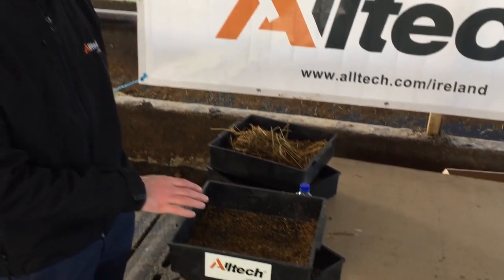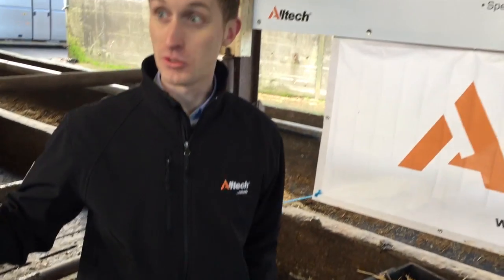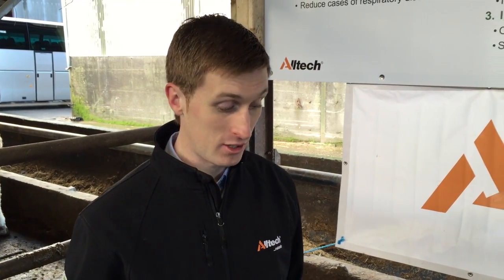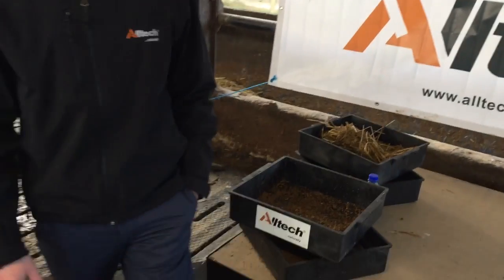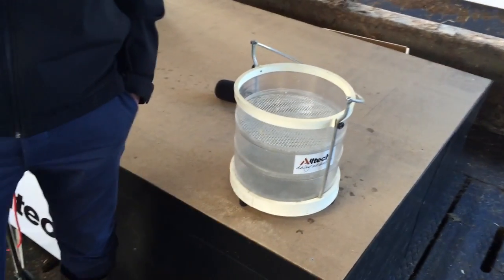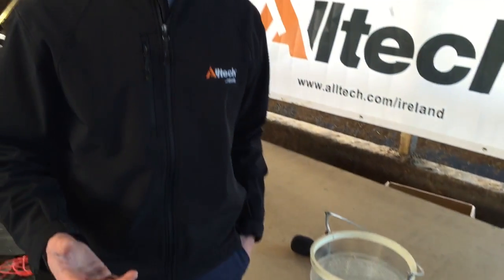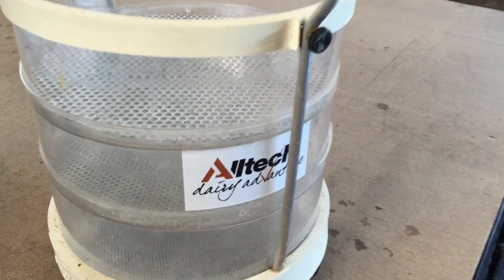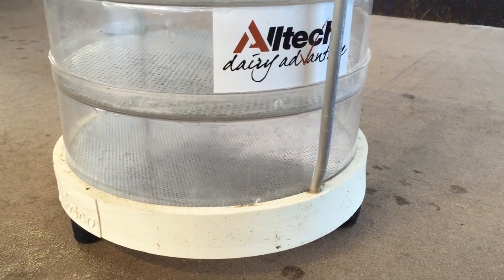Using sieves to optimise beef finishing diets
Richard Dudgeon of Alltech shares tips on the use of feed and manure sieves to monitor diet performance.